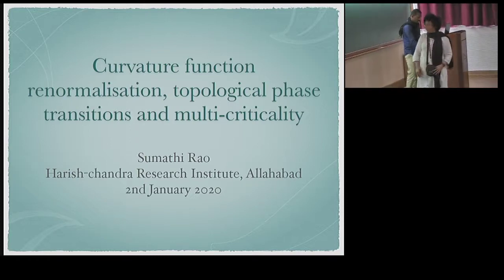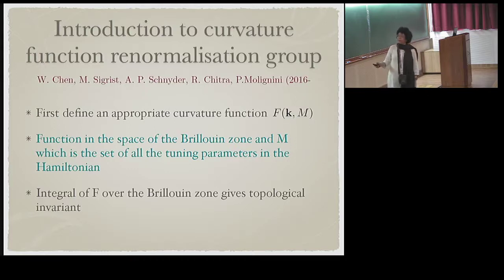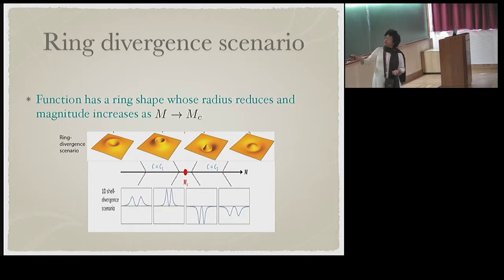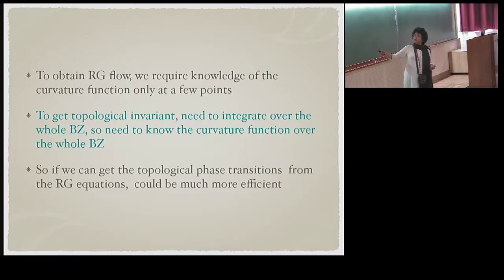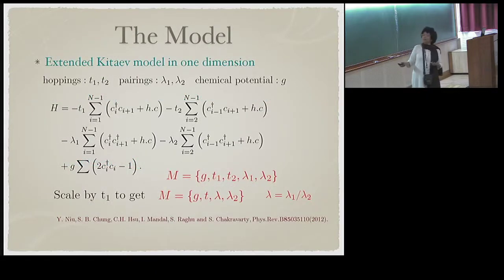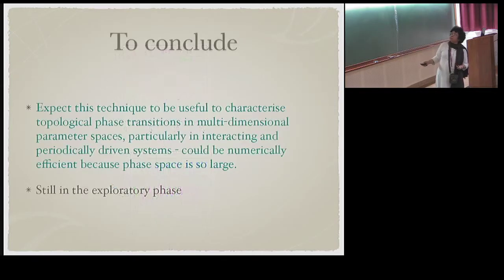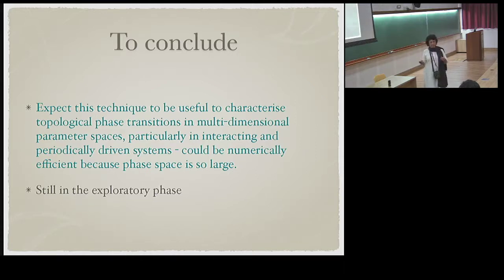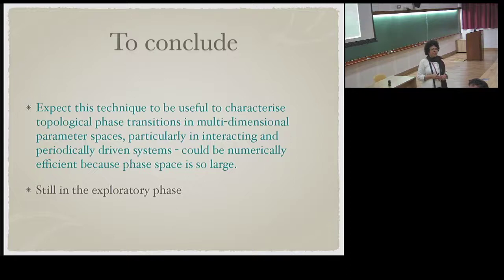Curvature function renormalisation and topological phase transitions by Sumathi Rao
DISCUSSION MEETING

0:00:00 Curvature function renormalisation, topological phase transitions and multi-criticality
0:00:32 Work in progress - Collaborators
0:00:57 What are topological phases?
0:01:31 Classification of phases
0:01:54 Topological phase transitions
0:02:39 Motivation
0:03:24 Introduction to curvature function renormalization group
0:04:21 Examples
0:06:03 Idea of the renormalization group approach
0:06:43 Scaling mechanism and flow equation
0:07:10 Peak divergence scenario
0:07:43 Flow equations
0:09:43 Ring divergence scenario
0:10:50 Length scales and critical exponents
0:12:15 Correlation function characterizing the TPT
0:14:38 Simple example - Su- Schrieffer- Heeger model
0:17:17 Other examples
0:18:07 Our work
0:18:50 The Model
0:19:31 Phase diagram from exact computation of gap closings
0:20:43 The renormalization group equations
0:21:18 Flow diagram at HSP K0 =0
0:22:52 Surprising Overlap with exact solution
0:24:04 Tricritical point where three phases meet
0:24:46 Approach to criticality for a critical point
0:25:06 Approach to criticality for a multi critical point (from trivial side)
0:25:31 Approach to criticality for a multicritical point (from the topological side)
0:25:49 Universal features
0:26:09 Computation of critical exponents
0:26:38 Correlation length Xi and Correlation function Lambda R
0:28:37 To conclude
0:29:33 Q&A